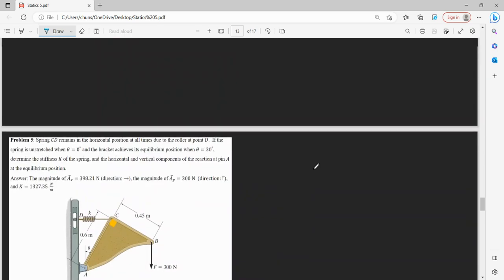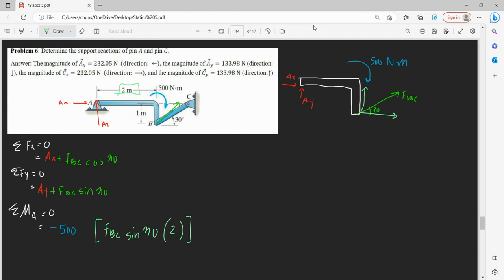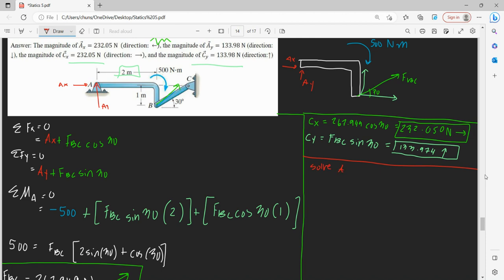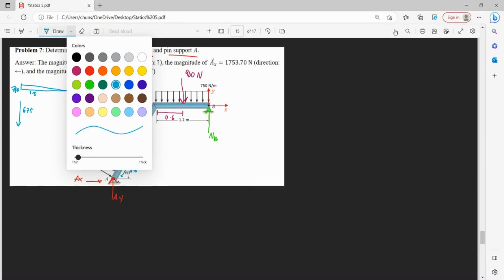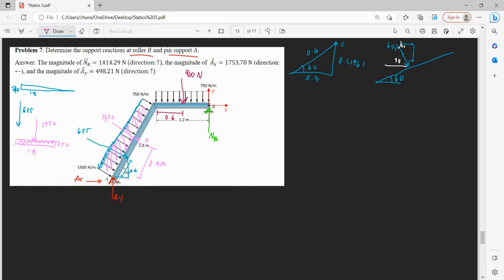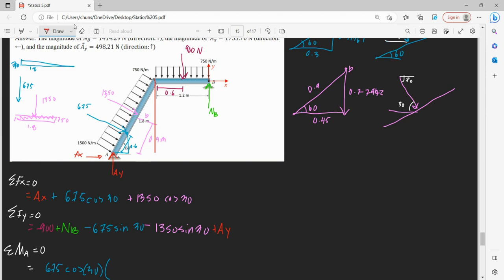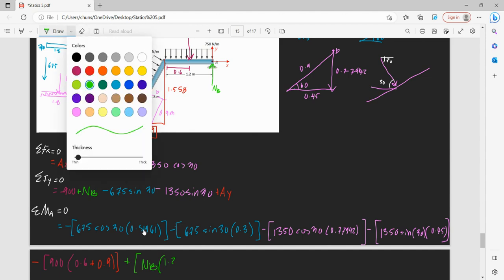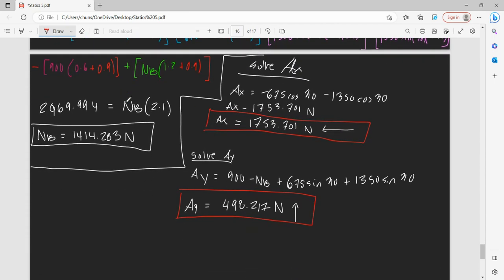Pin/Support Reactions Practice Problems (Part 2)